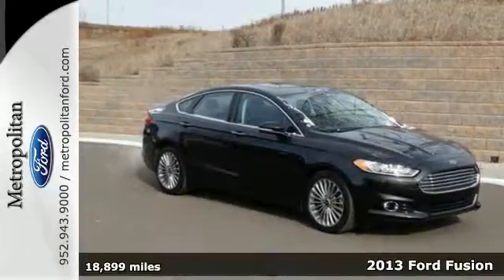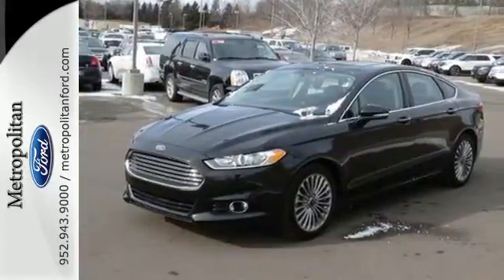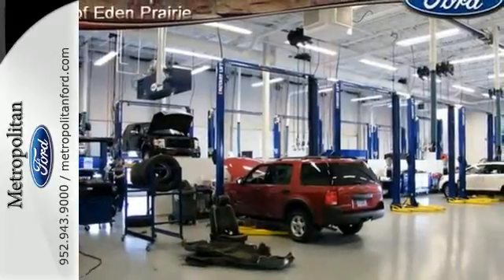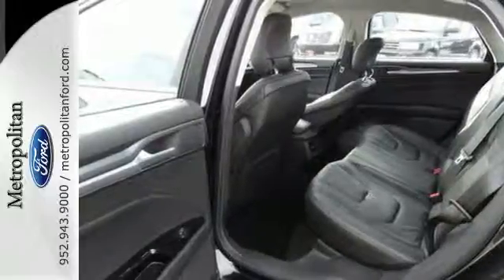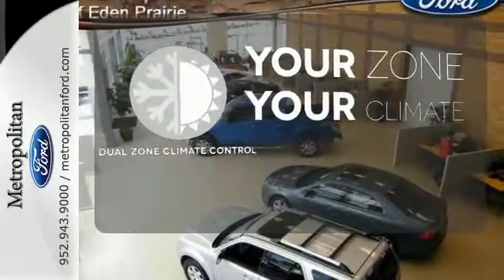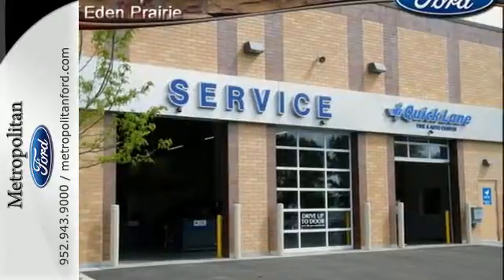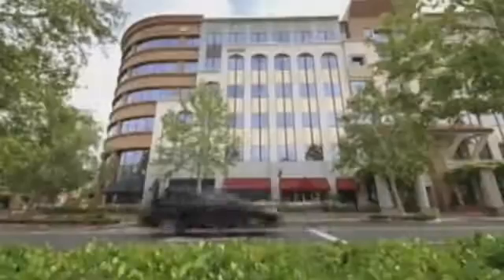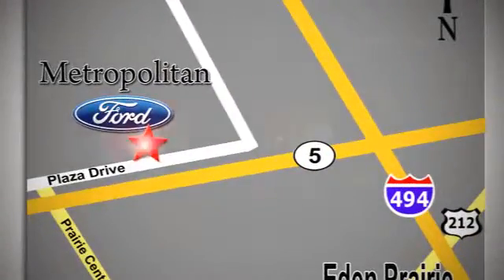2013 Ford Fusion Minneapolis MN Eden Prairie, MN R5426A2 - SOLD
Year: 2013
Make: Ford
Model: Fusion
Trim: 4dr Sdn Titanium AWD 2.0L 4Cyl
Engine: 2.0 L 4 Cyl. Cyl.
Transmission: 6-Speed A/T
Color: Tuxedo Black Metallic
Interior: Charcoal Black
Mileage: 18899
Stock #: R5426A2
VIN: 3FA6P0D91DR190479

Address:
12477 Plaza Drive